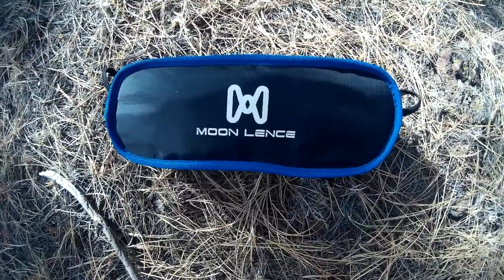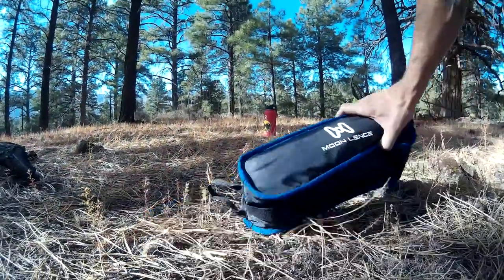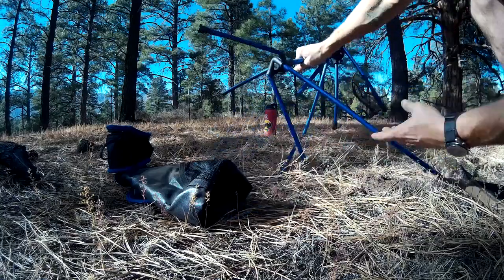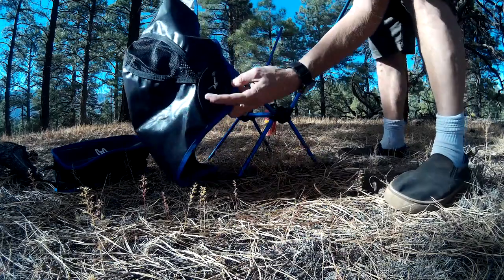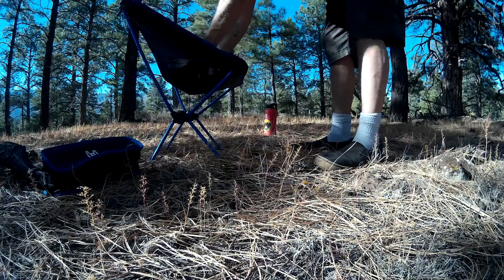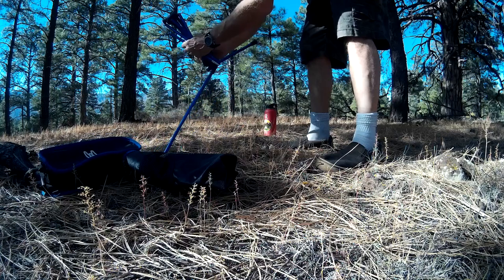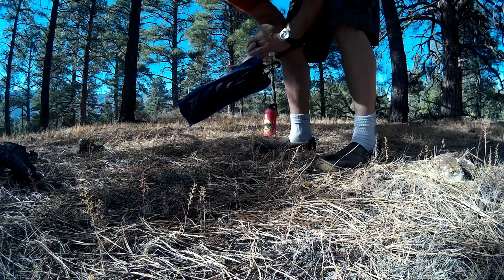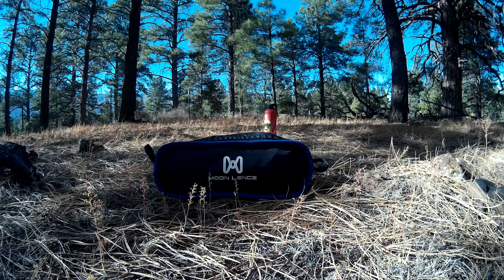✅ MOON LENCE Backpacking Chair Outdoor Camping Chair Review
MOON LENCE Backpacking Chair Outdoor Camping Chair
Great little chair and Great little Price!!!
They are sturdy and fold up nice and small making it easy to travel with, camping trip or just anywhere you would normally bring a chair. If you looking for a chair that takes up little space and it light then pick this up 😃

About this item:
- HIGH DURABILITY: Seat made of 600D Oxford cloth and high-strength 7075 aluminum alloy frames. Our heavy duty camping chair weighs 2lb which can hold up to near 400lb/180kg.
- SUPER STABLE & COMFORT: Our new designed square frame makes the chair stable than ever. Unique and ergonomic seat design gives you the best seat experience allowing you to relax. Breathable and soft seat net makes you feel comfortable while you sit.
- PORTABLE DESIGN: Both the mesh and the holders can be folded into small pieces. This portable chair is compact enough to put into your backpack or your carry-on luggage. Side pockets can store some little stuff.
- EASY SETUP and CLEAN: Foldable mesh and metal poles make it easy to set up and fold down. It is super easy to clean: just sweep off or clean by soap water.

Related:
MOON LENCE Backpacking Chair Outdoor Camping Chair, MOON LENCE Backpacking Chair, MOON LENCE Camping Chair, Outdoor Camping Chair,  Backpacking Chair, coleman camping chair, coleman outdoor chair